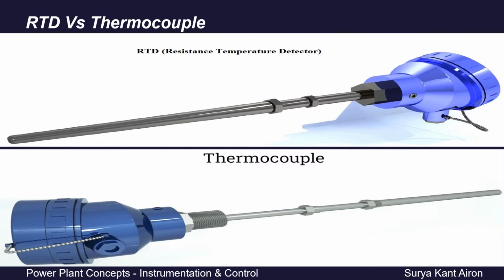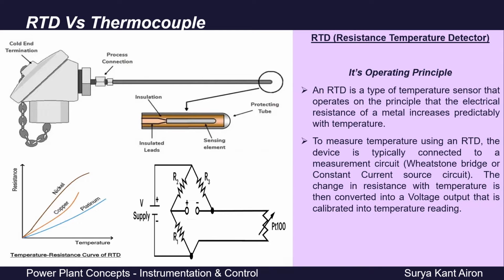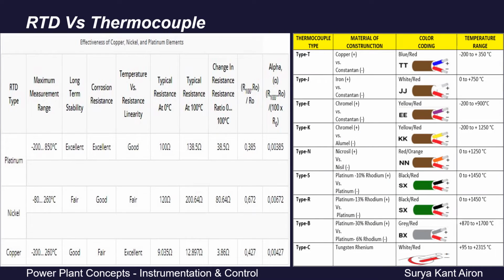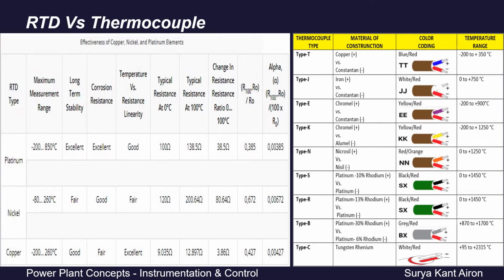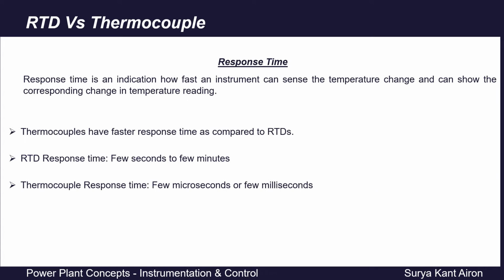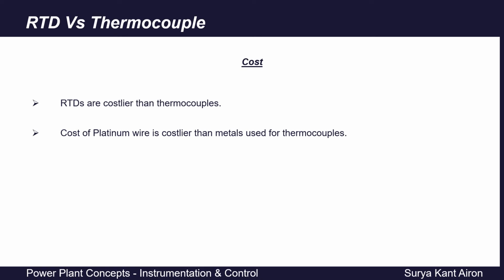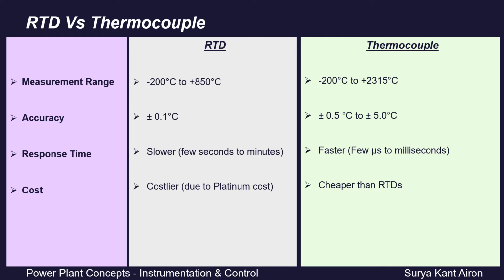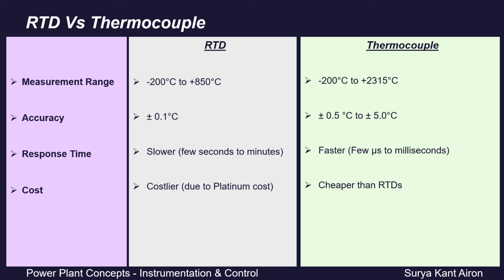RTD vs Thermocouple | Pt100 vs Thermocouple | Difference Between RTD and Thermocouple | Pt100 vs Tc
RTD vs Thermocouple
RTD vs Thermocouple in Hindi
RTD vs TC
RTD and Thermocouple Difference
RTD and Thermocouple Difference in Hindi
RTD and Thermocouple Difference in Tamil
RTD and Thermocouple Working Principle
RTD and Thermocouple
RTD and Thermocouple Experiment
What is Difference Between RTD and Thermocouple
Difference Between RTD and Thermocouple
RTD Thermocouple Mein Kya Antar Hai
How to Check RTD and Thermocouple
How to Identify RTD and Thermocouple
Temperature Measurement using RTD and Thermocouple
What is RTD and Thermocouple
Temperature Instrument
Temperature Measuring Instruments
Temperature Measurement in Industry
How to differentiate between Thermocouple and RTD
Thermocouple vs RTD
Thermocouple vs Pt100
Pt100 vs Thermocouple
Difference between Pt100 and Thermocouple
How to Choose Temperature Measurement Device
How to Choose Temperature Measurement
How to Choose Temperature Instrument
Temperature Measurement Selection